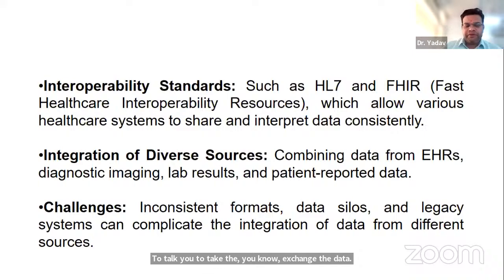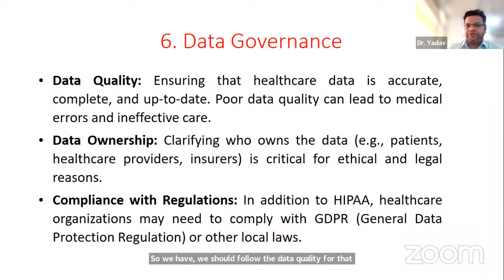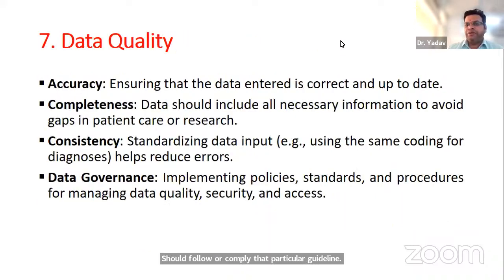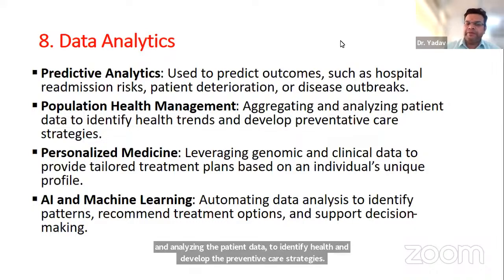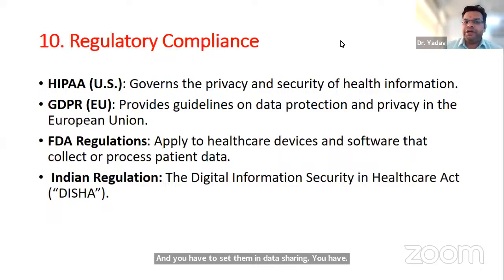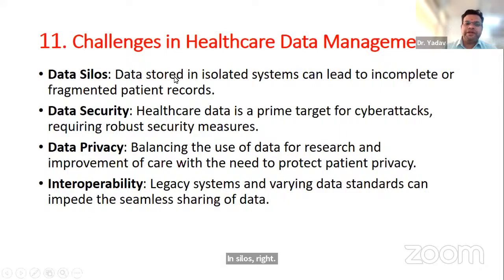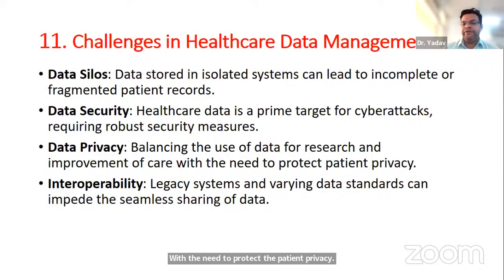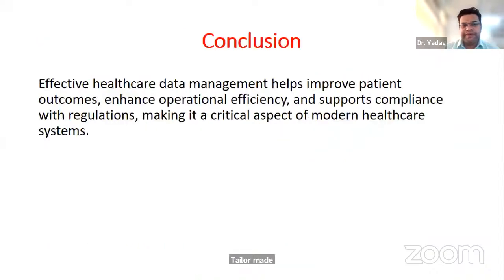Health Informatics, Data Management, and Consumer Health Informatics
The rapid growth of health informatics, coupled with advances in data management and consumer health informatics, is transforming healthcare delivery and decision-making. From electronic health records (EHRs) to patient-generated data, the ability to collect, analyze, and leverage data is now central to improving healthcare outcomes and empowering patients. However, this transformation also brings new challenges, including data security, patient privacy, and the ethical use of health data.

This webinar, offered in collaboration with Empower School of Health, will explore the opportunities and challenges in health informatics, data management, and consumer health informatics. With healthcare increasingly digital, it is crucial to ensure that these technologies are used effectively while maintaining patient trust and addressing regulatory requirements.
The United Nations Institute for Training and Research (UNITAR) delivers innovative training and conducts research on knowledge systems to increase the capacity of beneficiaries to respond to global and constantly evolving challenges.